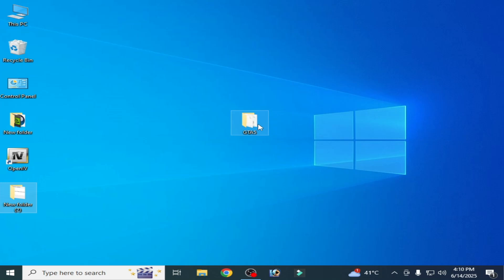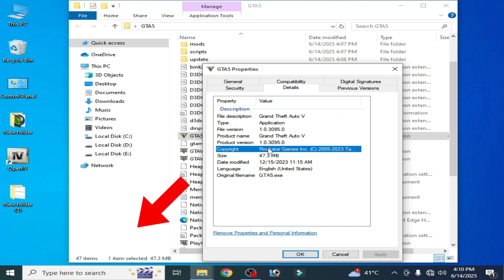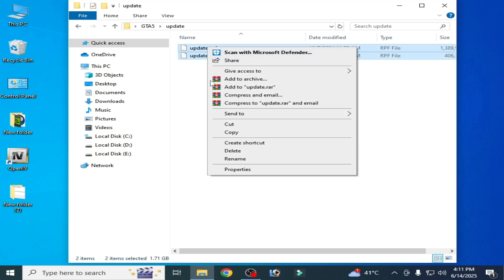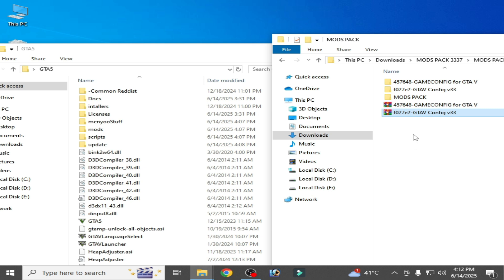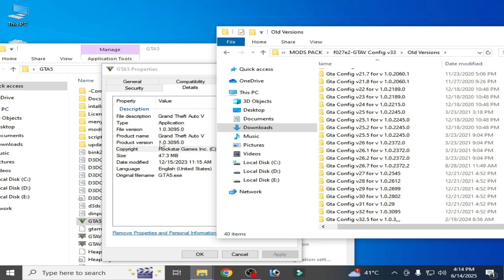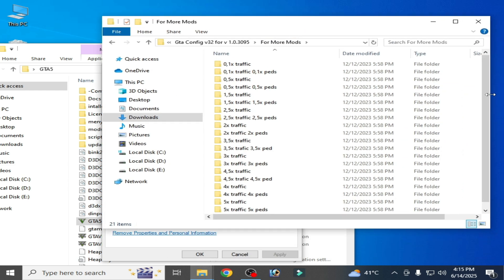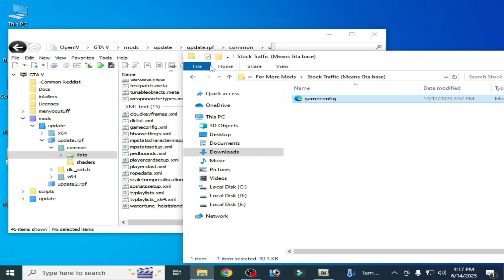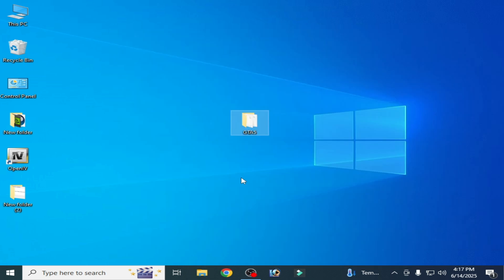GTA 5 Game Memory Error Please reboot and restart the game err_mem_embeddedalloc_guard_1 Crash Fix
Hello everyone,
I have shown in this video GTA 5 Game Memory Error Please reboot and restart the game err_mem_embeddedalloc_guard_1 Crash Fix.